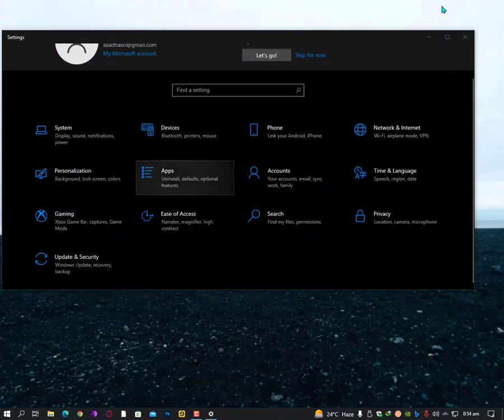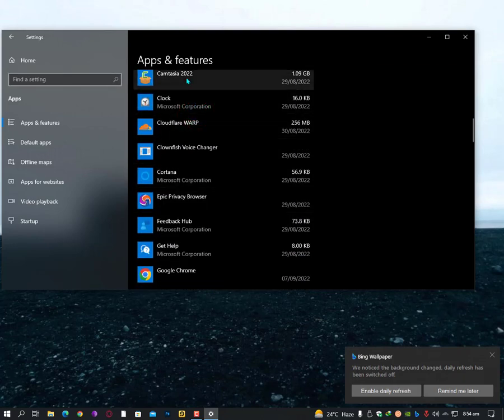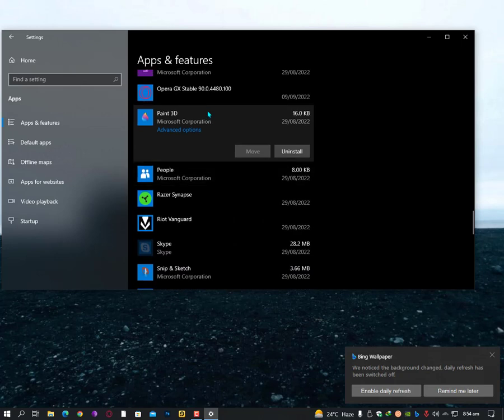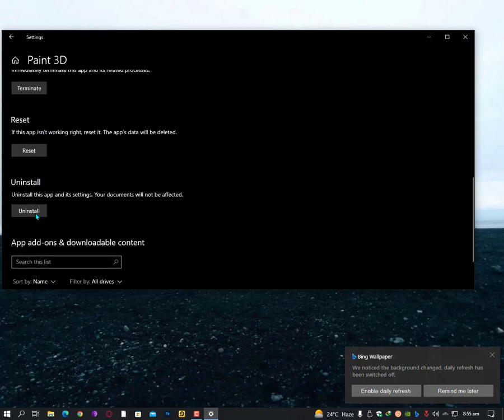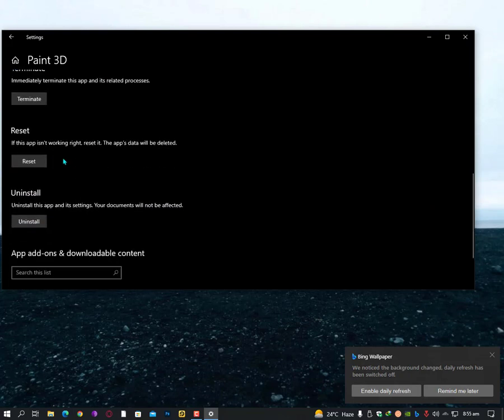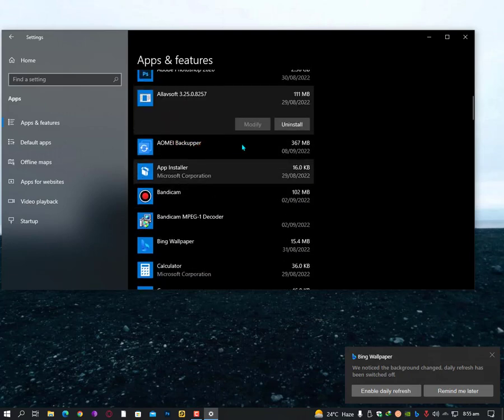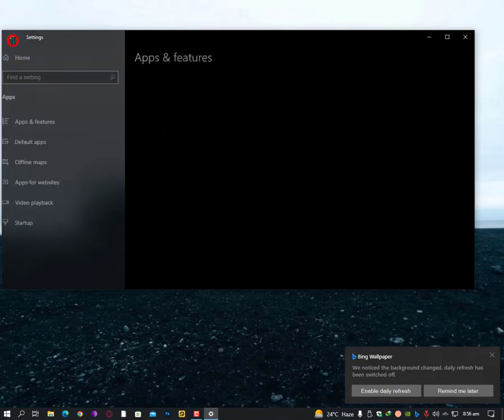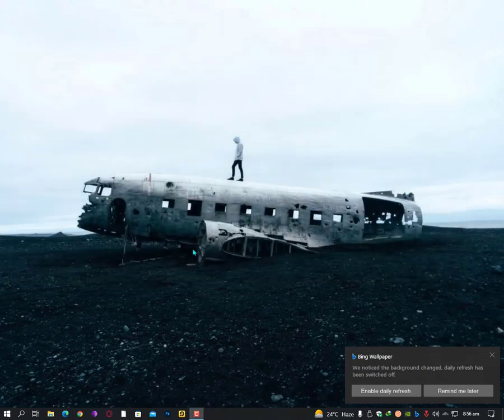WINDOWS 10 App store not working | Windows 10 App install Problem | Not Responding ( Quick Fix )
Windows 10 App Store not working or not opening sometimes not installing so this tutorial will help you to fix all the issues related to the Microsoft store app and other windows app stores.

•Update the app using the Windows store. Re-register the application. Reset Windows store cache. Reset the specific application.

See you Soon! till then take care your self 💕💝